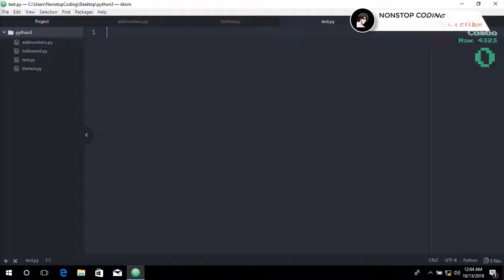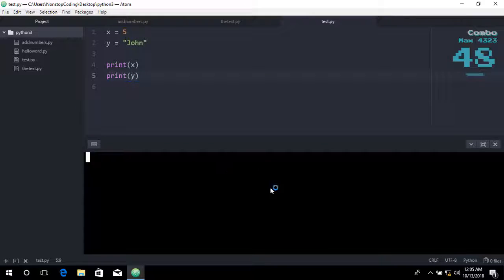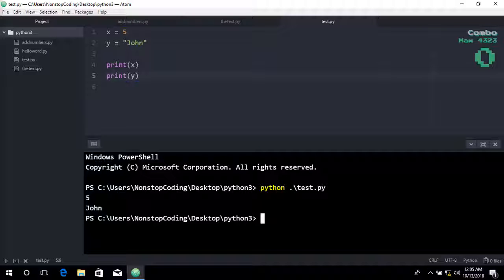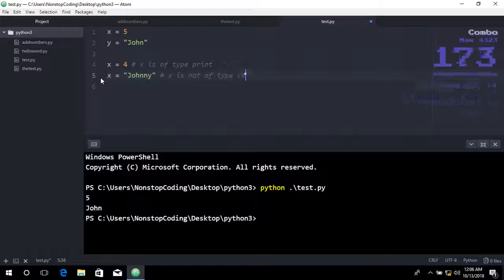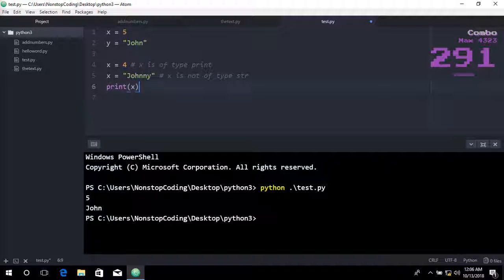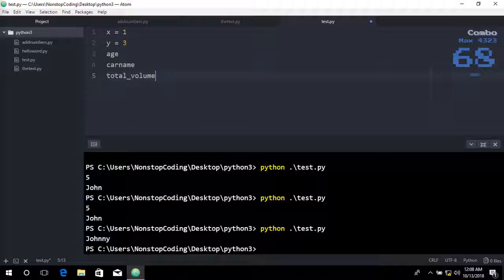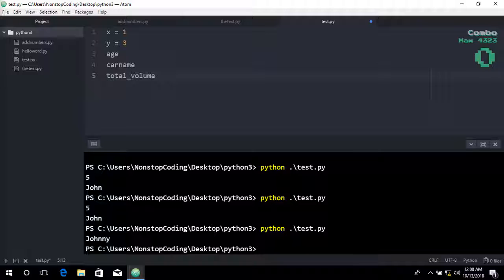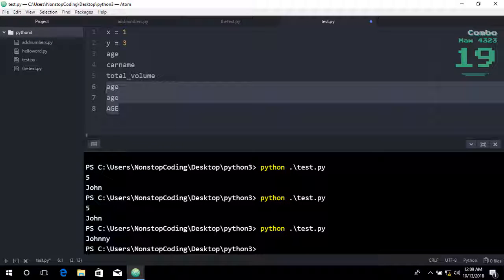Entire Python 3 For Absolute Beginner - Python Variables Made Easy | Python Programming Tutorial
Entire Python 3 For Absolute Beginner - Python Variables Made Easy
Python has no command for declaring a variable. A variable is created the moment you first assign a value to it. Watch to find out how.

Code Sensei Python Programming 2.7.15